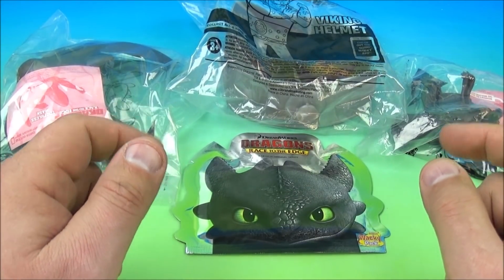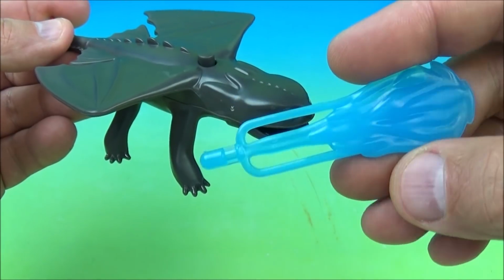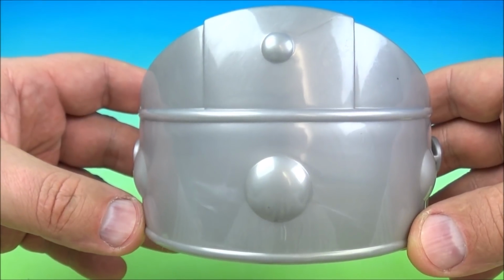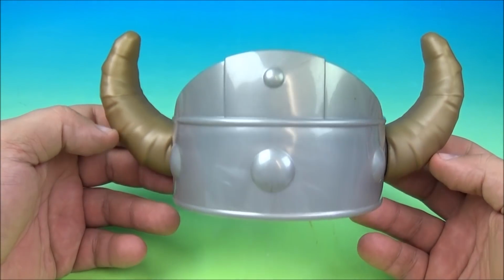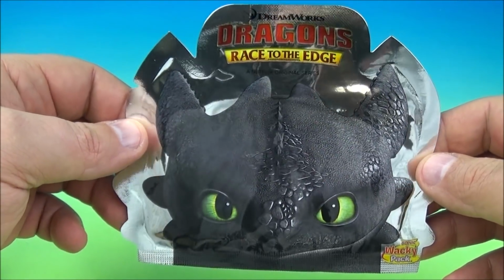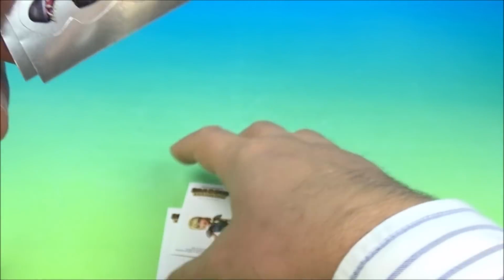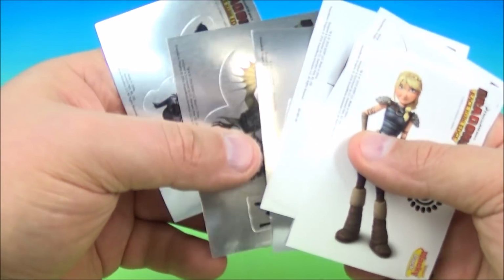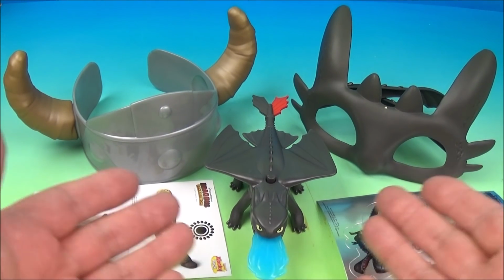2016 DRAGONS RACE TO THE EDGE SET OF 4 SONIC DRIVE-IN WACKY PACK MEAL VIDEO REVIEW